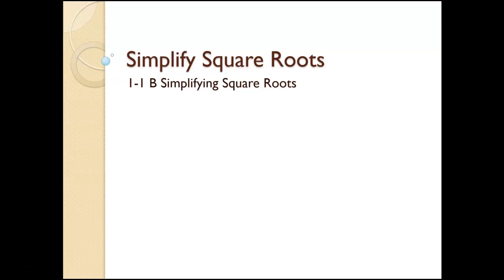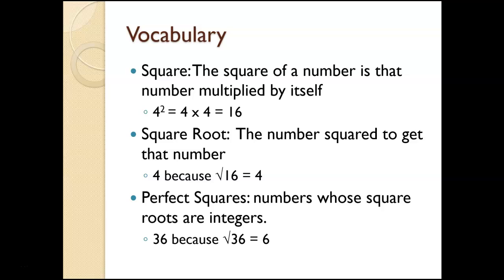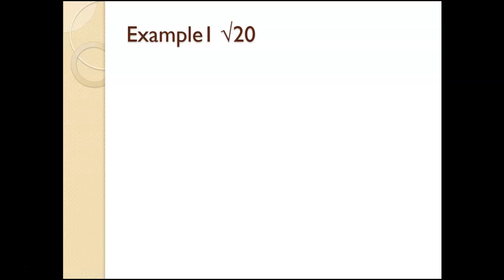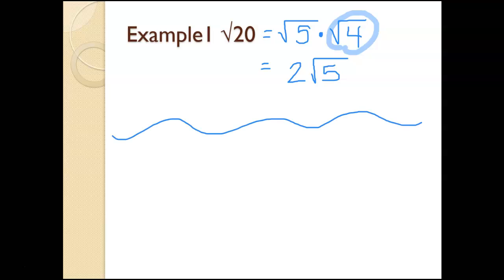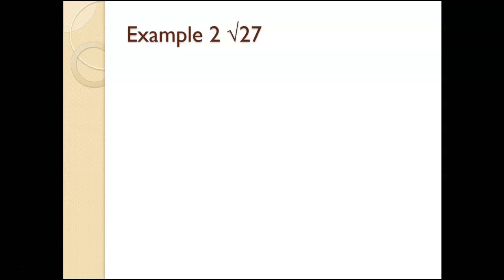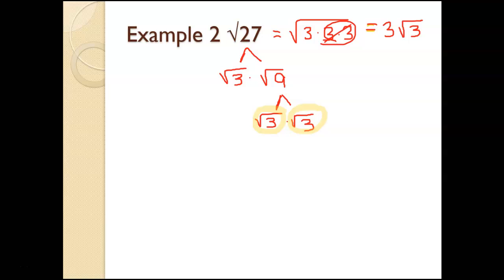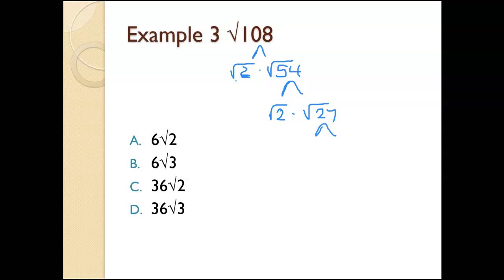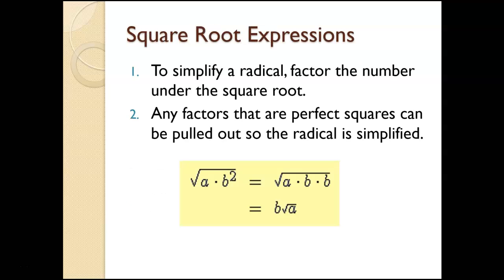1-5 Simplifying Square Roots